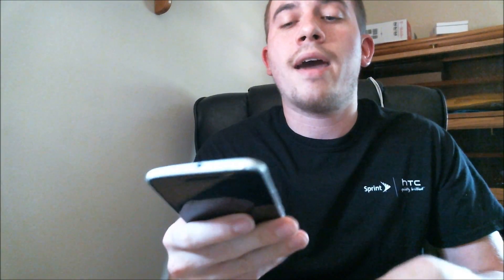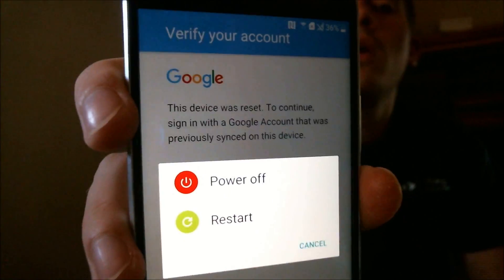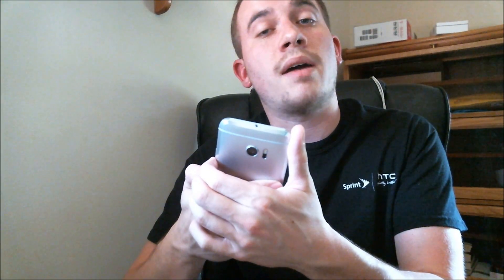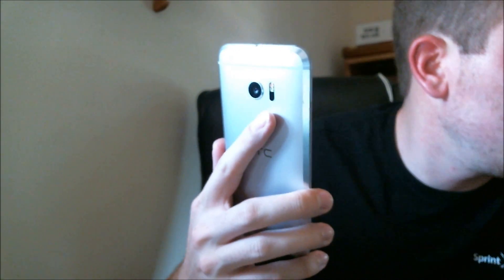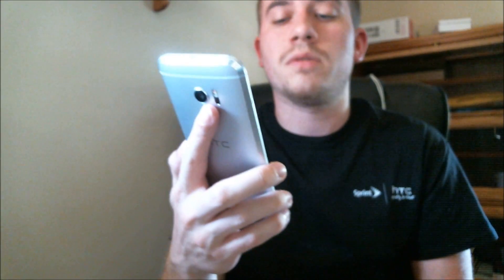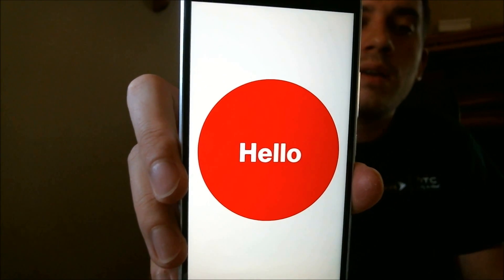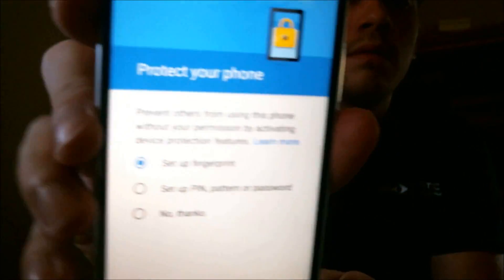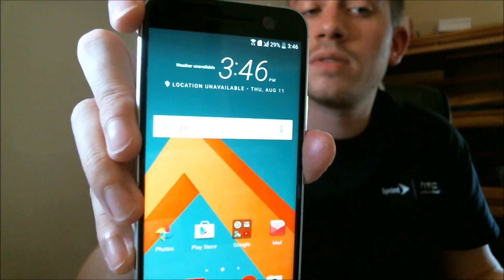Disable Bypass Remove Google Account Lock FRP on HTC 10!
Video showing a Google Account Lock successfully being bypassed on an HTC 10. Google includes this security feature with all phones on Android 5.1 and up so that when a device is reset without first removing the Google account, the device is locked to the previous owner's account. This process can be done to the HTC 10 by allowing the user to bypass the screen that asks for the Google account of the previous user.